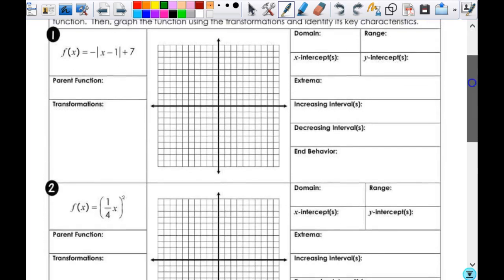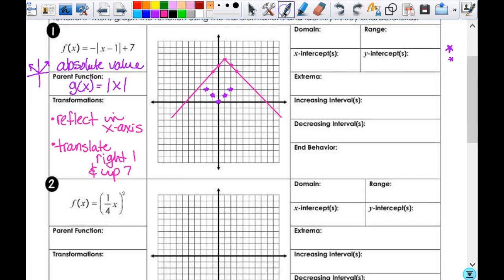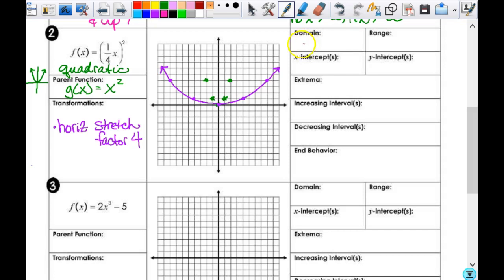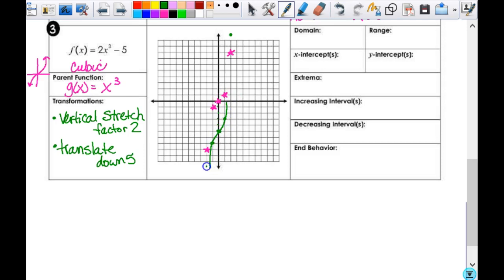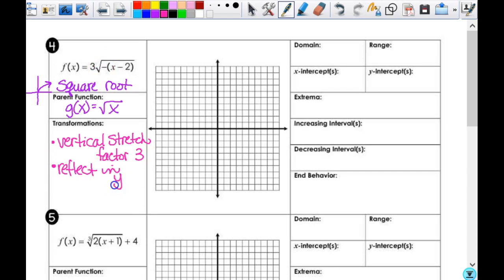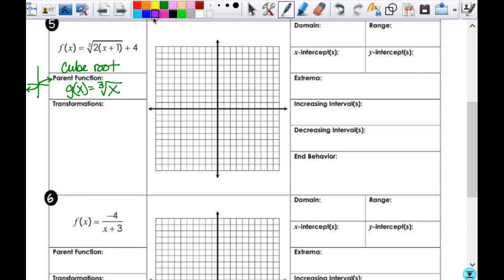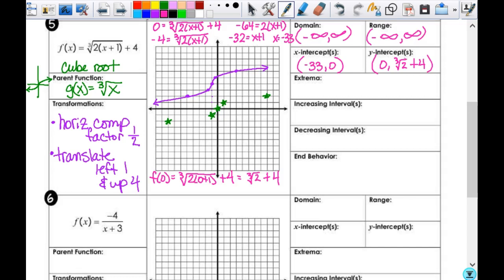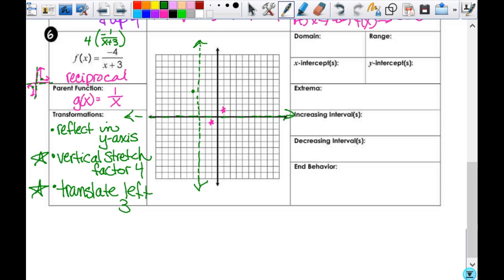Graphing Functions Day 1 1BPC1819